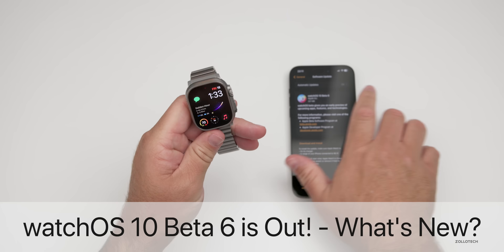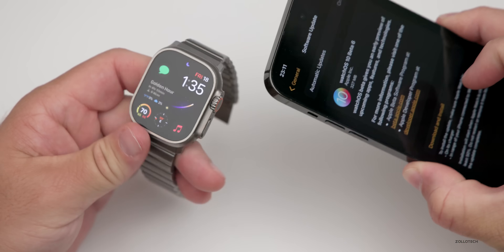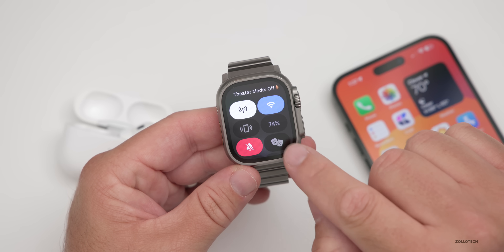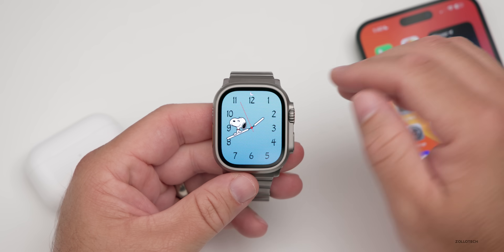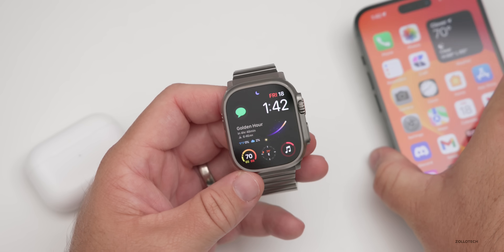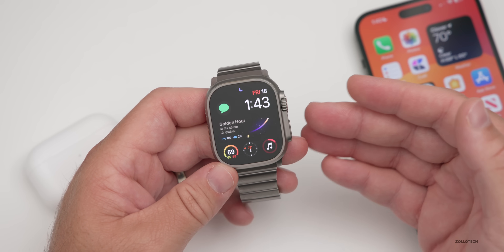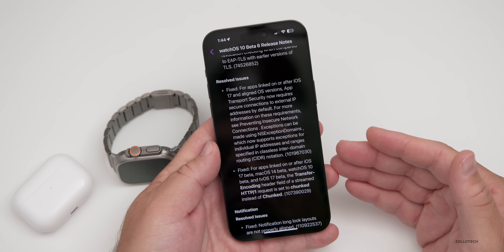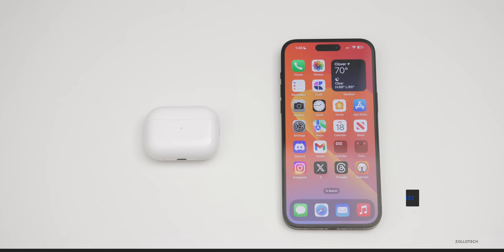watchOS 10 Beta 6 is Out! - What's New?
watchOS 10 Beta 6 Released and watchOS 10 Public Beta 4 is out as well. The 6th beta update for watchOS 10 adds a few features, updates and changes. In this video I show you everything new with watchOS 10 Beta 6 using Apple Watch Ultra and iPhone 14 Pro Max.

*Chapters*
00:00 - Everything New
00:05 - Apple also released
00:24 - Size
00:36 - Build Number
00:56 - NameDrop and AirDrop
01:25 - New Features, Changes and Updates
02:16 - Updated Watch Faces
03:58 - Bugs
04:34 - Battery Health and Battery life
05:28 - Performance
05:47 - Release Notes
06:27 - watchOS 10 Beta 7 Release